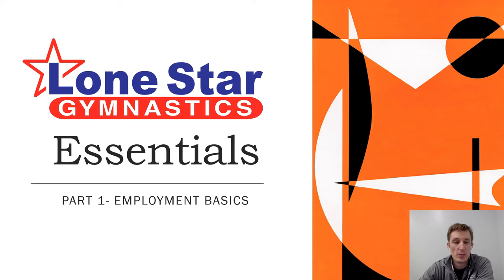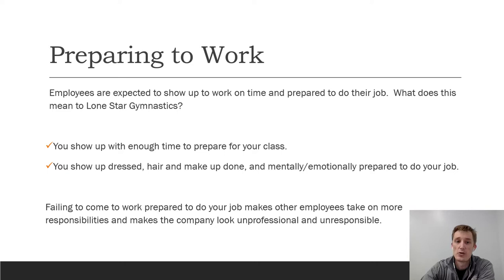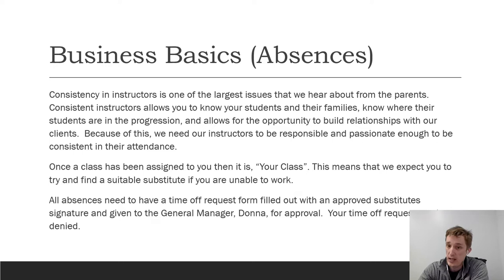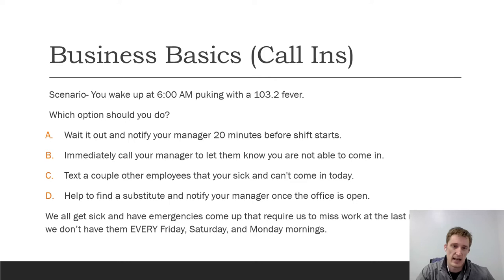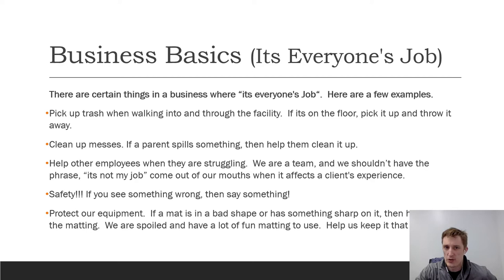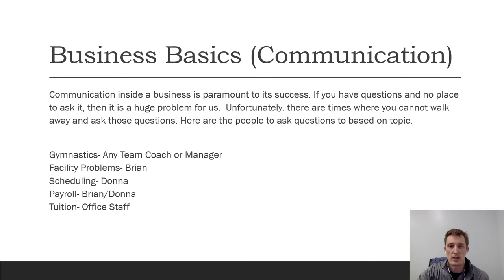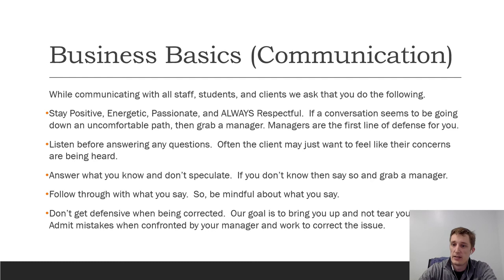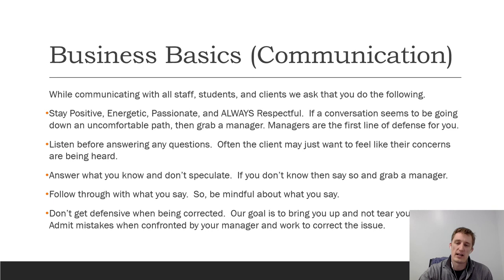Gymnastics Employee Training Essentials Part 1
Part of the Lone Star Gymnastics Essential series to train new employees on the basics being a good employee at Lone Star Gymnastics.